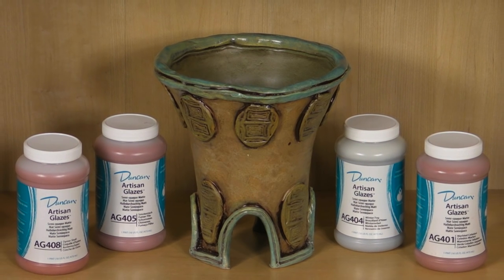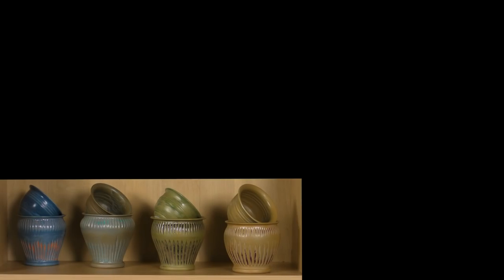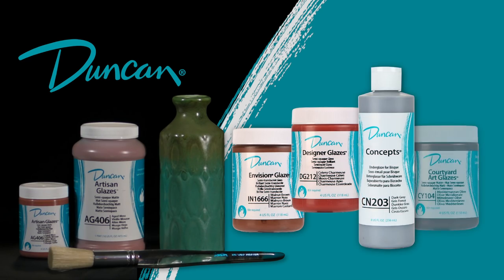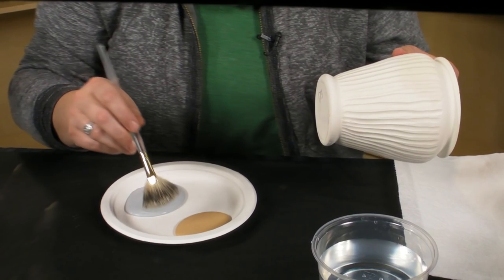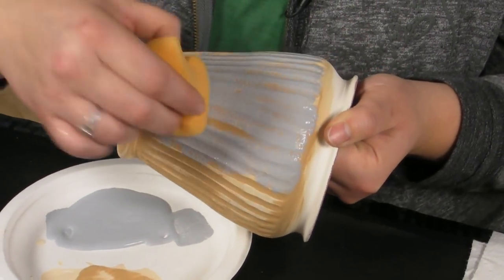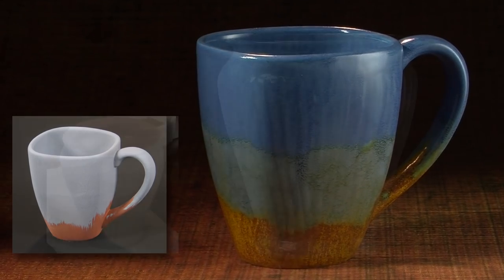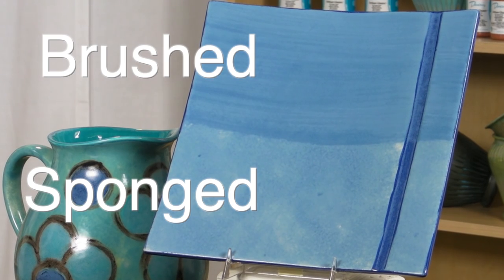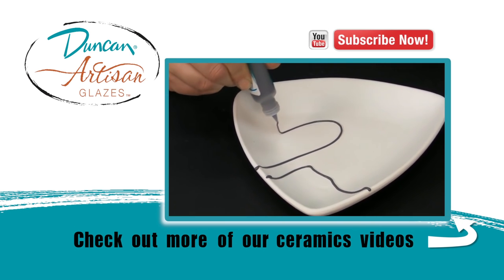Duncan Artisan Glazes Tips and Techniques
This video will show you a beautiful and versatile group of glazes from Duncan called Artisan Glazes. Great by themselves, layered on top of each other or see the magic when combined with other Duncan products. Perfect choice for artisans and potters!